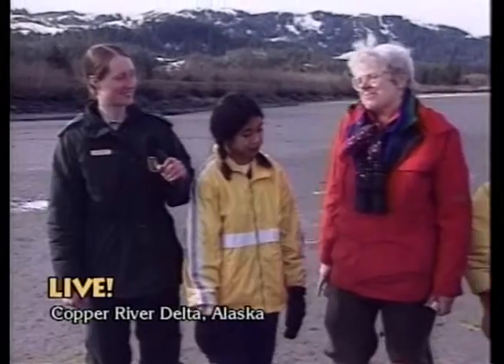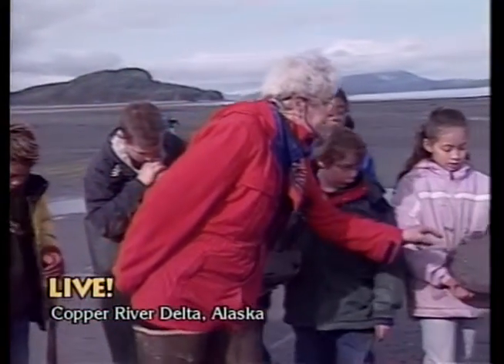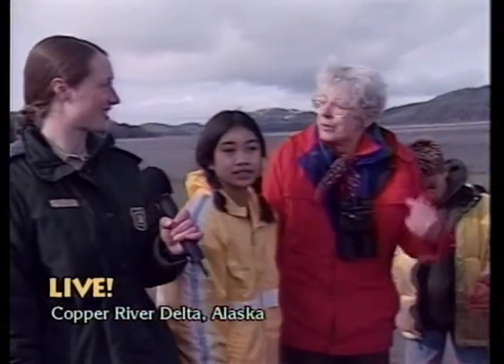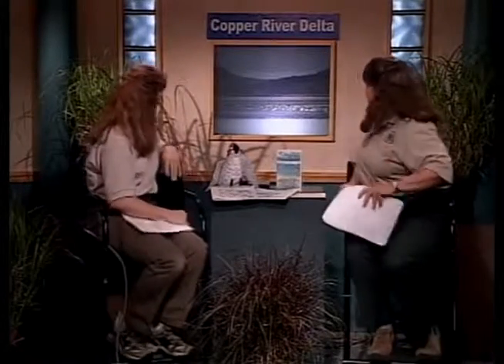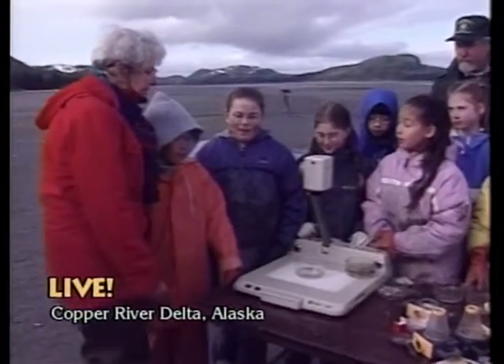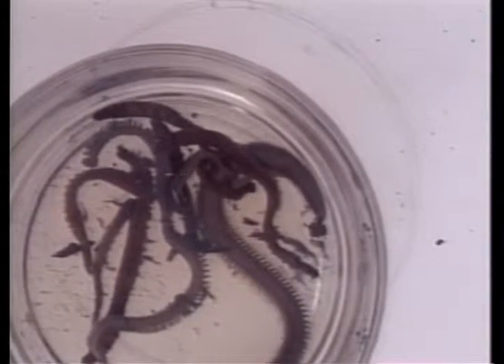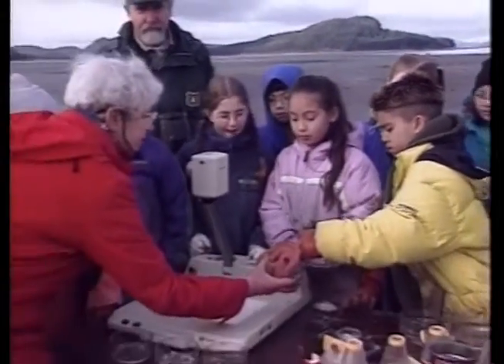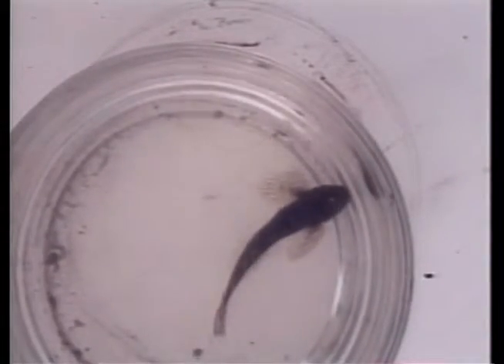Mudflat Meals for Shorebirds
The invertebrates and other organisms in mudflats provide food for shorebirds.